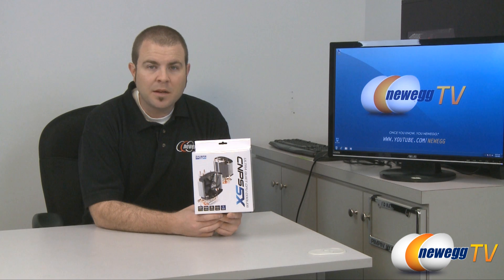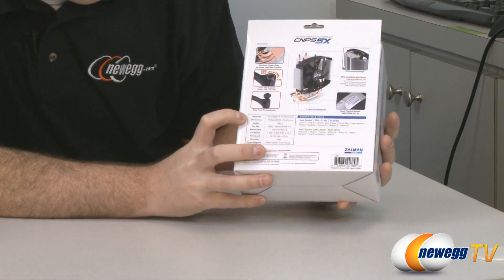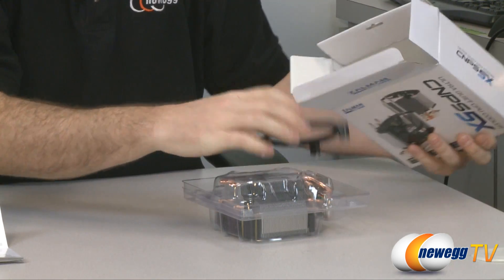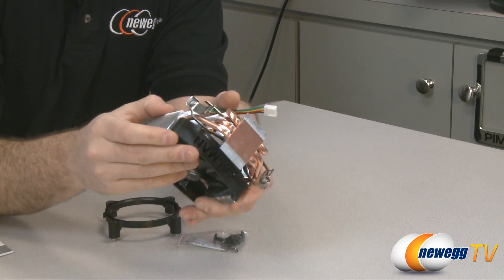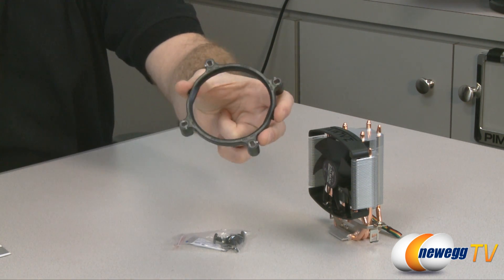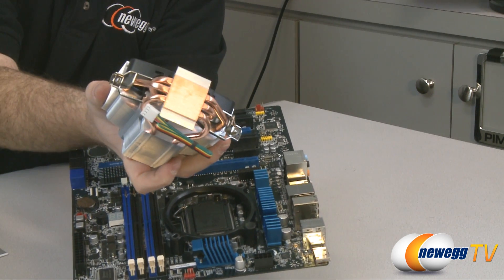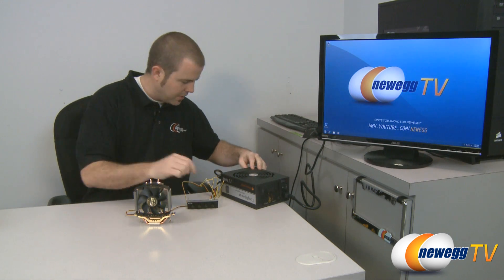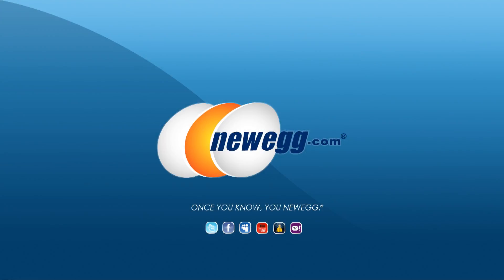Newegg TV: Zalman CNPS5X CPU Heatsink/Fan Overview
Are you still using the stock heatsink/fan that came with your processor?

Stock fans get the job done, but not much else. An aftermarket heatsink/fan for your CPU will allow for enhanced cooling, which can translate to improved performance if you take advantage of the overclocking headroom it provides. If you're not into overclocking, you'll still be amazed at just how much quieter your PC can become by swapping out that stock fan for something like the Zalman CNPS5X.

The Zalman CNPS5X is an affordable and reasonably sized aftermarket cooler that is aimed at the mid-level builder. It features copper heat pipes and aluminum fins, a mounting solution that does NOT require you to remove your motherboard (joy!), and a 92mm hydraulic bearing PWM fan.

- Credits -
Editing & Special Effects: Lam